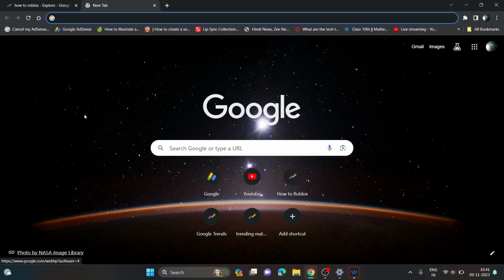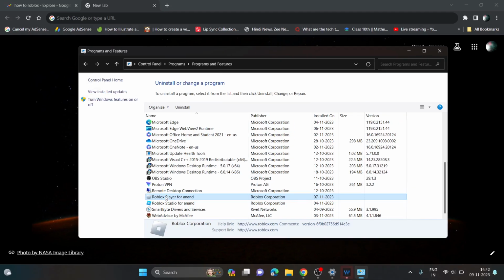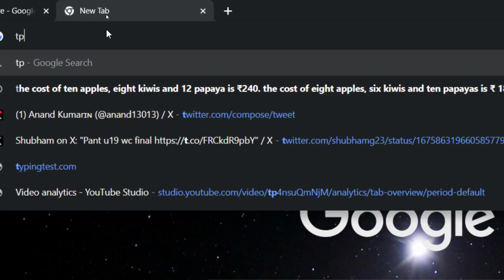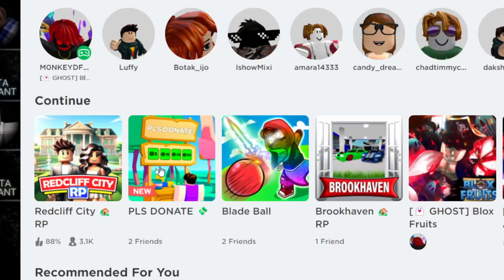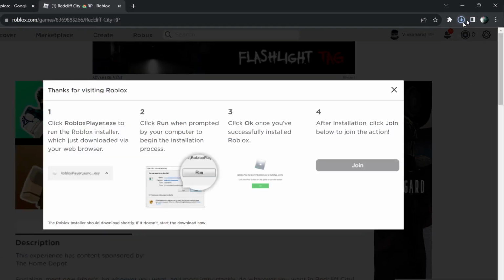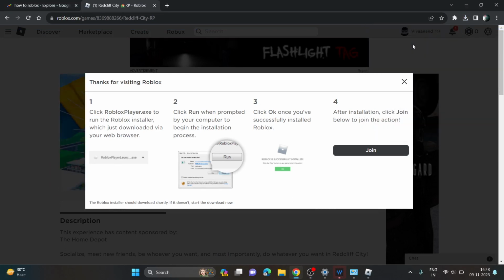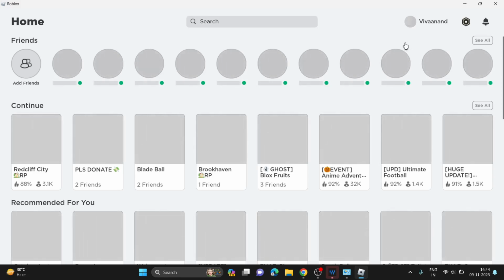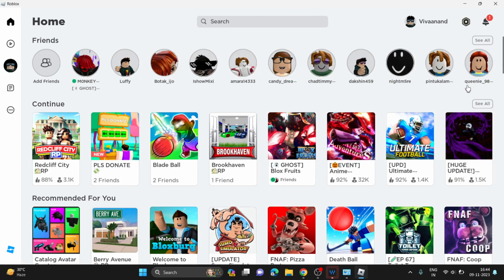How to fix if roblox app is not installing on windows 11 pc- roblox tutorial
In this video, we will go through how to fix roblox not installing on windowss 11 laptop or pc
Topic covered

TIMESTAMPS
0:00 Introduction
0:45 step 1
1:30 step 2
2:23 step 3
3:20 conclusion